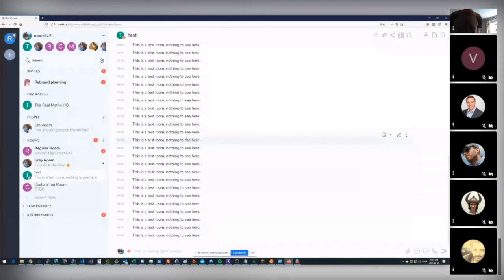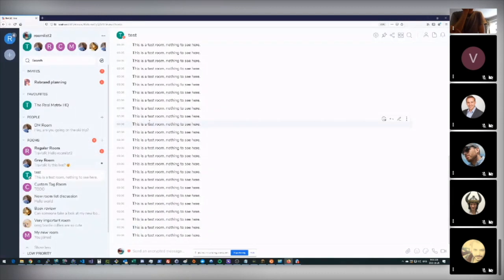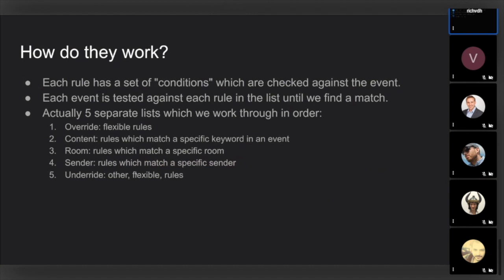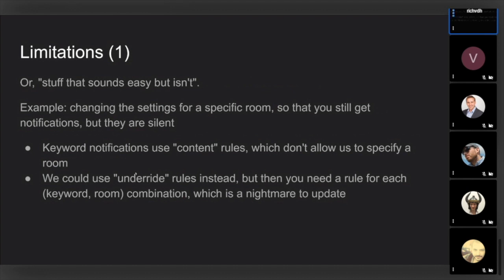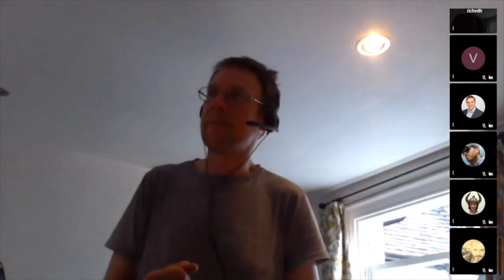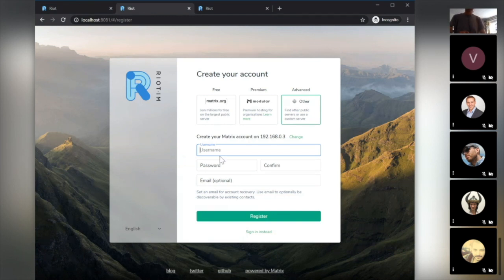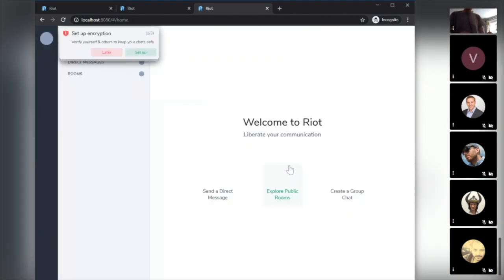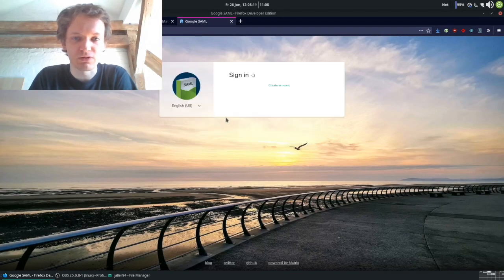Matrix Live S05E10 Demos (2020-06-26)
Riot X video calls (valere)
Room list (TravisR)
Notifications - (Michael (t3chguy) & richvdh)
E2E Onboarding (Dave & Nad)
Modular SAML support (ChristianP)